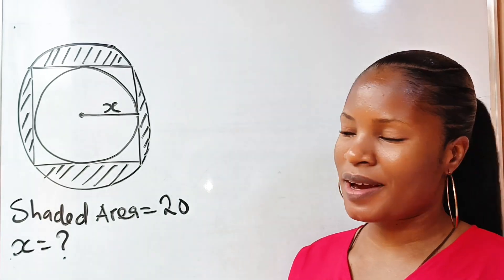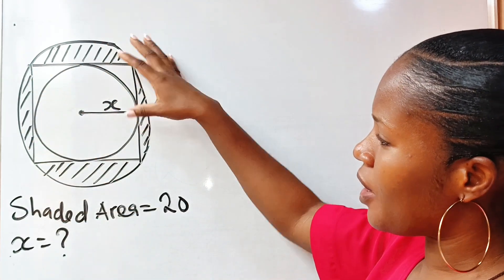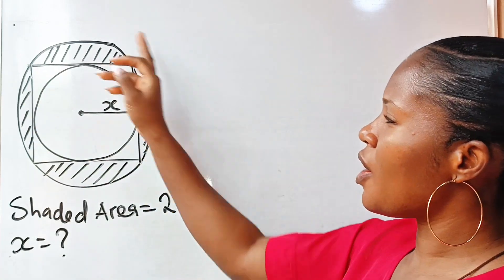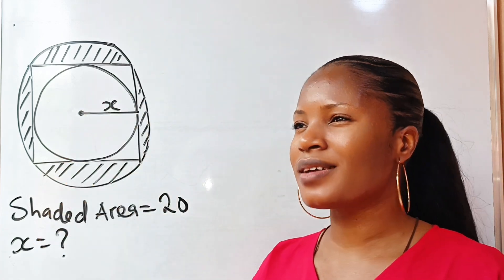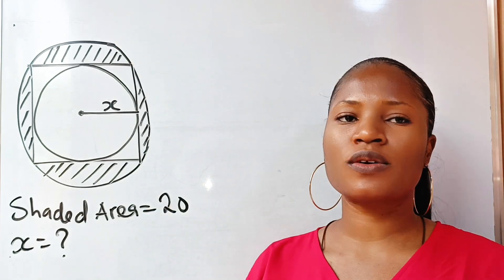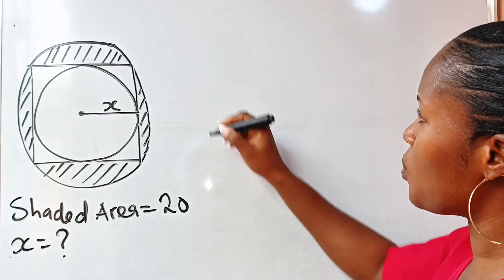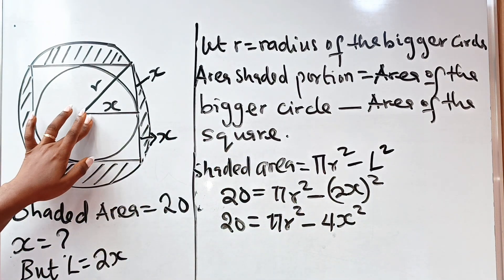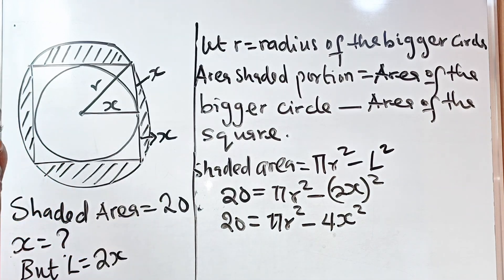A Nice geometry math question| find the radius of the smaller circle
A Nice geometry math question involving the knowledge of circle theorems and area of plane shapes including square.